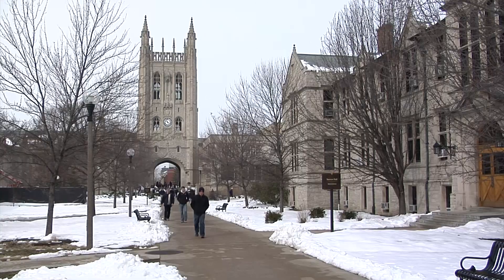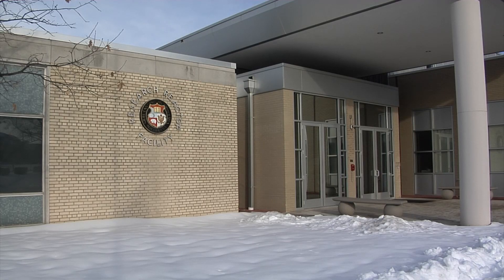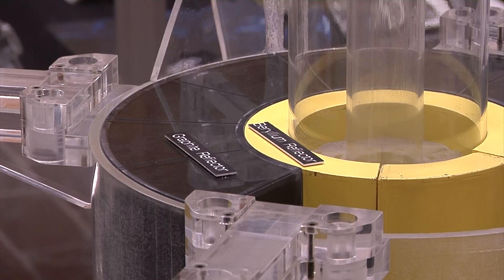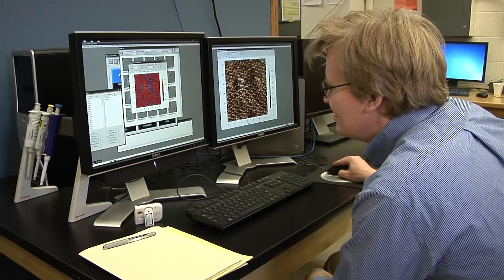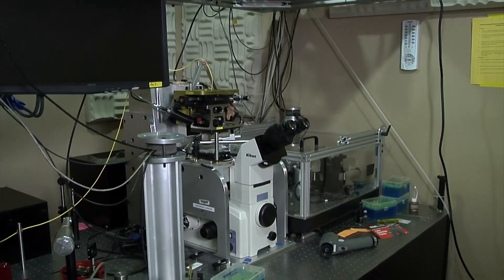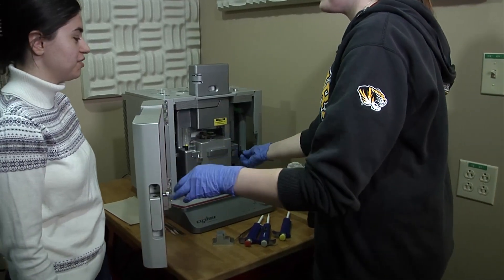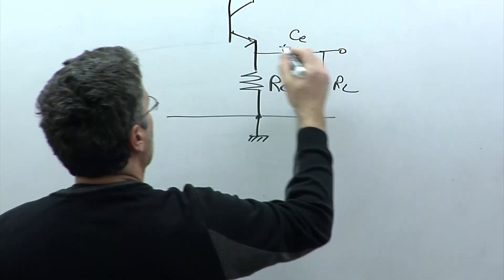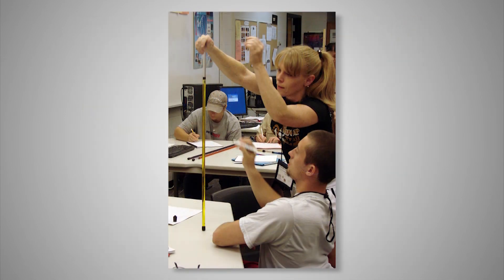University of Missouri - Department of Physics & Astronomy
The Department of Physics and Astronomy at the University of Missouri is leading the way in research to provide a better future. Through multi-disciplinary research, collaborative experimentation, innovative teaching programs, and unmatched research facilities, the faculty and students at the University of Missouri are making scientific breakthroughs in sustainable energy, the study of the universe, and educating future generations of young physicists.